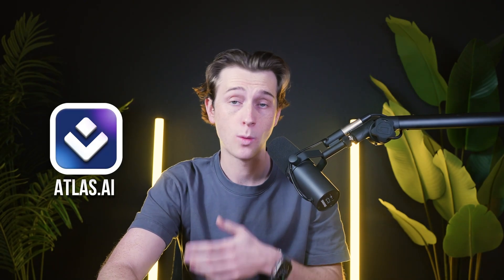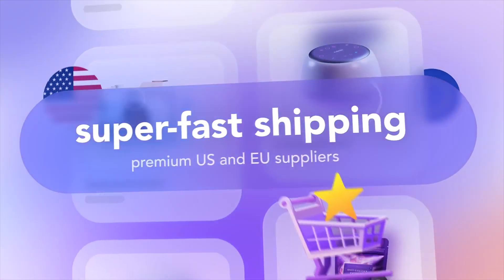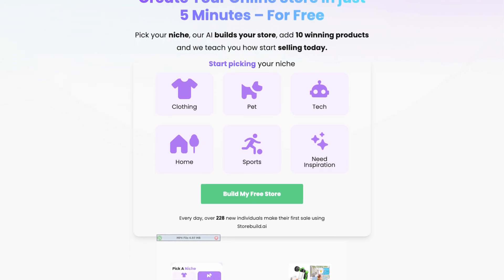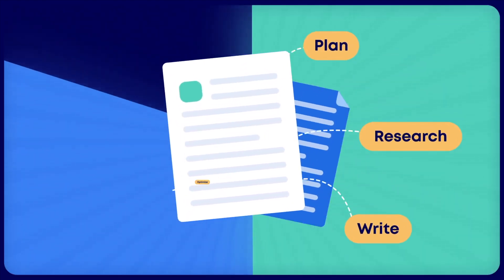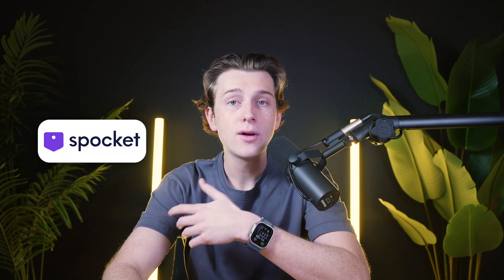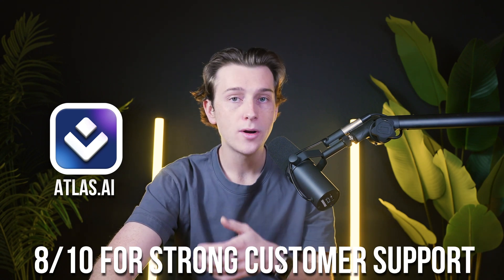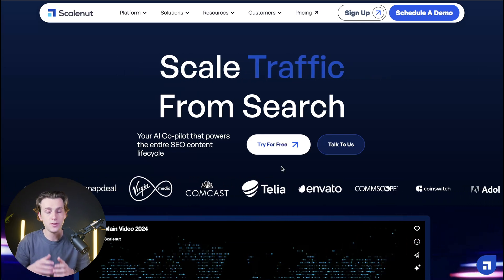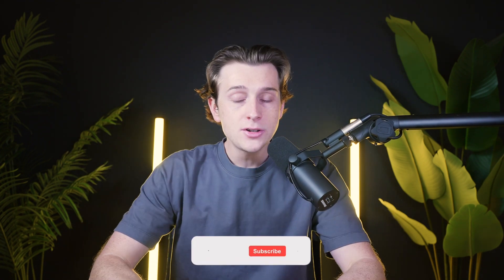Best Atlas AI Storebuilder Alternatives: Spocket, Storebuild.ai & Scalenut Compared!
In this video, I’ll go over the best alternatives to Atlas AI Storebuilder for building an AI-powered e-commerce store. If Atlas AI isn’t the right fit, options like Spocket, Storebuild.ai, and Scalenut offer powerful features for store creation, product sourcing, and marketing automation. This breakdown covers their pricing, ease of use, and how they compare in helping businesses scale.

Be sure to watch this video all the way as I cover which platform works best for different needs. Spocket connects store owners with high-quality suppliers for fast shipping and reliable products. Storebuild.ai automates store creation with AI, making it easy to launch an online business without technical skills. Scalenut focuses on AI-driven content and SEO, helping e-commerce sites attract more traffic and boost conversions.

AI-driven e-commerce tools make it easier to launch, manage, and grow an online store. Spocket offers a strong supplier network, Storebuild.ai simplifies the store-building process, and Scalenut enhances marketing efforts. Choosing the right tool depends on business goals, whether it's automation, product sourcing, or SEO. Each platform brings something unique to help online businesses thrive.

– Kyle

Timeline:
0:00 - Introduction
0:23 - Atlas AI
0:57 - Spocket
2:19 - Storebuild.ai
3:38 - Scalenut
4:51 - Which One Is Best?
5:25 - Pricing Plans
5:58 - User Support
6:34 - How To Get Started With These Platforms
8:24 - Conclusion